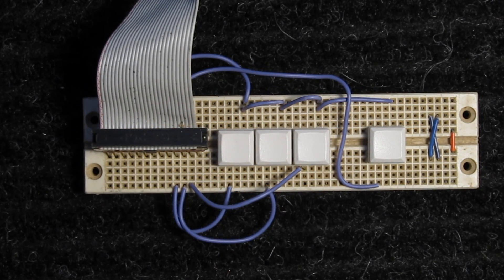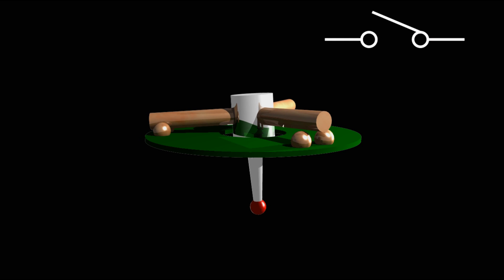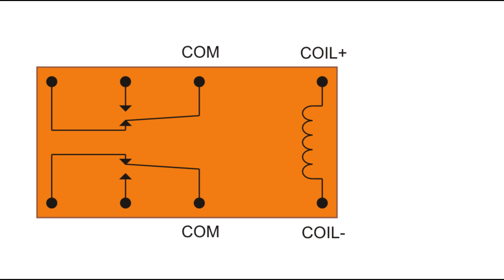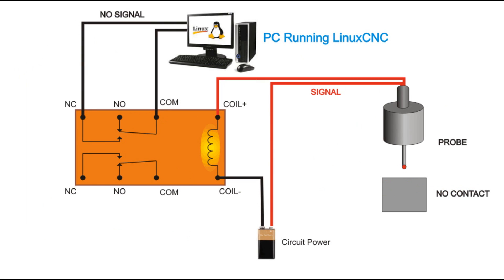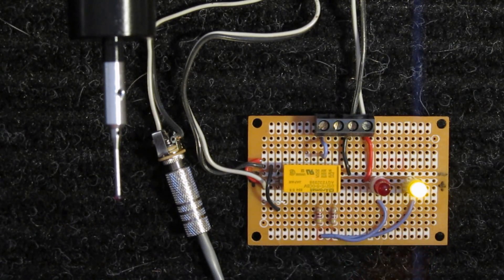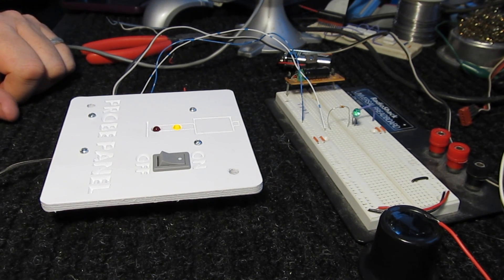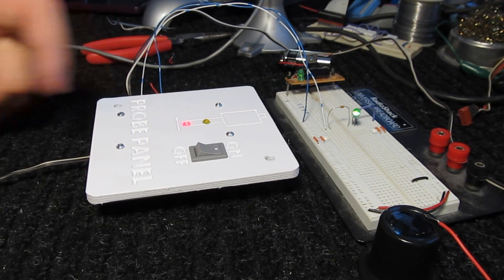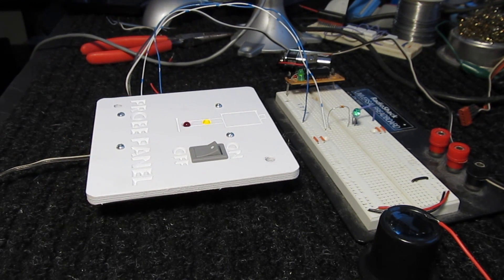Touch Probe Part 1 of 3 - The wrong way to do it. :-/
This is an ARCHIVE VIDEO... I have long since moved past this and developed my skills a lot more. I left this in as a historical reference... even I do stuff that turns out to be a dumb idea.

I have needed a touch probe for quite awhile... and I planed to have one when I started to design the program for my milling machine. But I made one mistake... I configured it backward from how a touch probe actually works.

Video: Canon SX130is
Edit: Sony Vegas Video HD Suite

Crimson Fly - Huma Huma (YouTube Library)

Graphics - Jerry Rutherford - Swift 3D